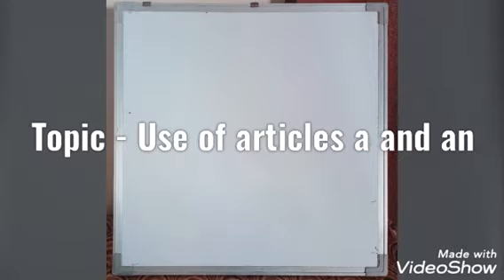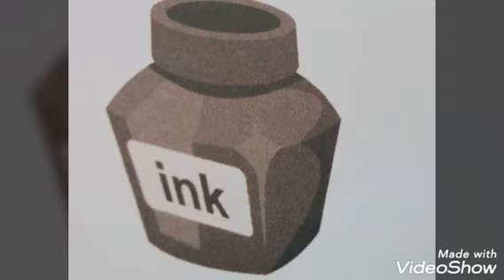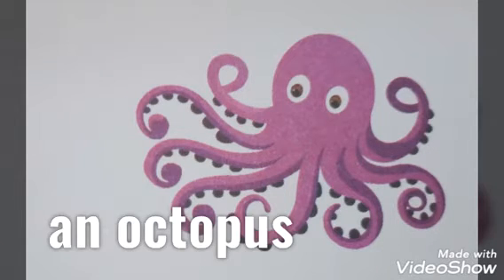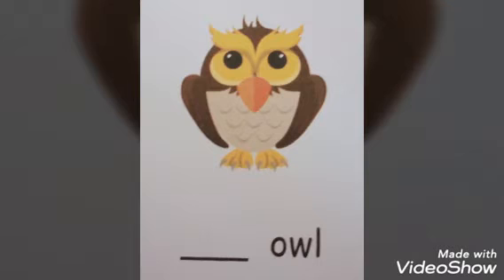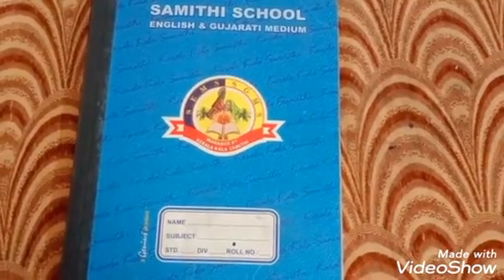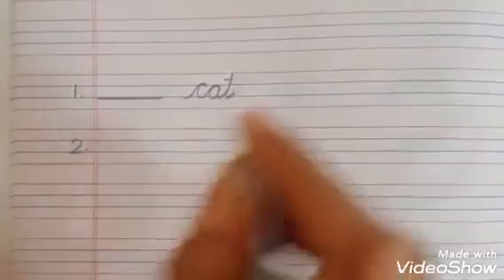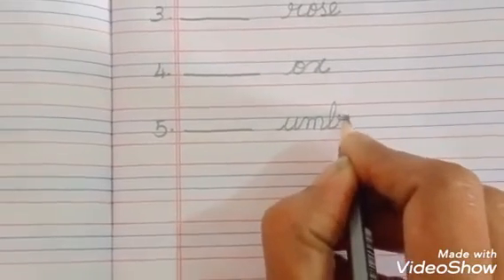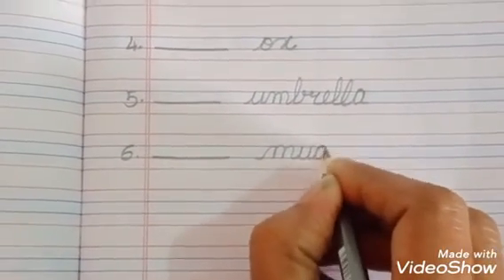Sr Kg English Use of articles a , an